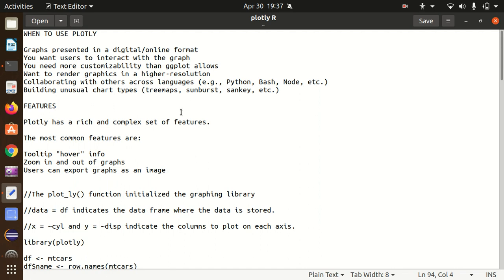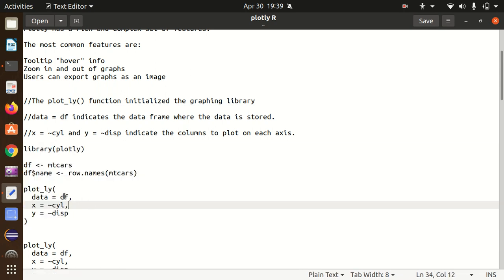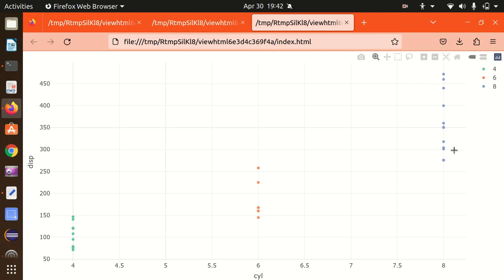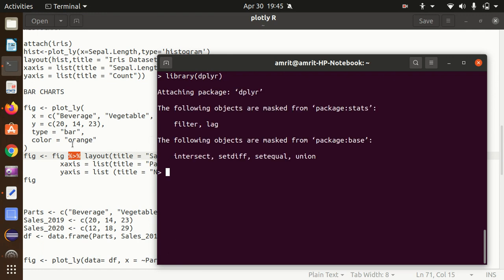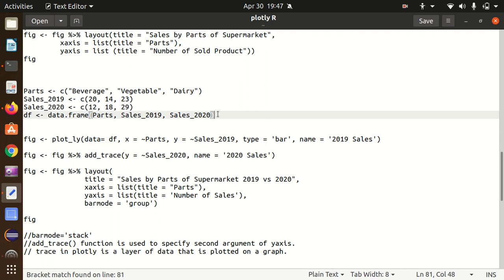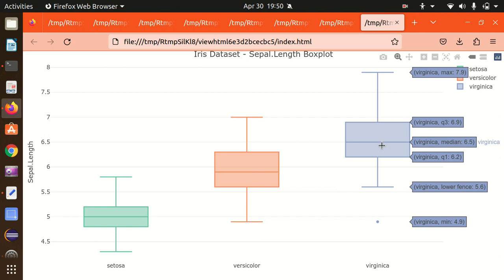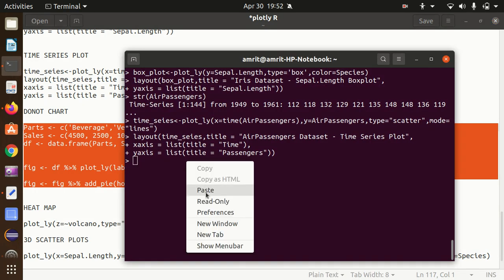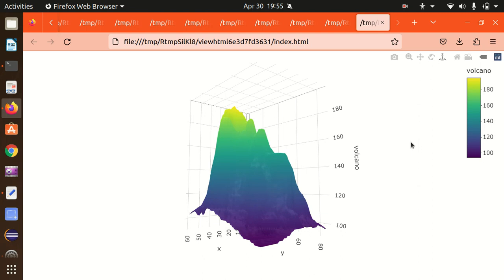Learn PLOTLY in R language in an easiest way (With Examples)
WHEN TO USE PLOTLY

Graphs presented in a digital/online format
You want users to interact with the graph
You need more customizability than ggplot allows
Want to render graphics in a higher-resolution
Collaborating with others across languages
Building unusual chart types (treemaps, sunburst, sankey, etc.)

FEATURES

Plotly has a rich and complex set of features.

The most common features are:

Tooltip "hover" info
Zoom in and out of graphs
Users can export graphs as an image

The plot_ly() function initialized the graphing library